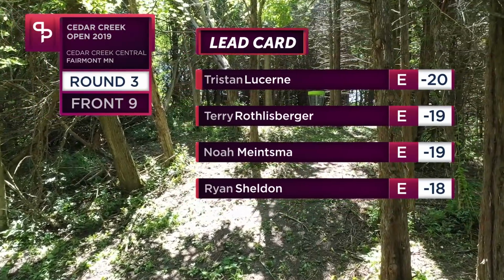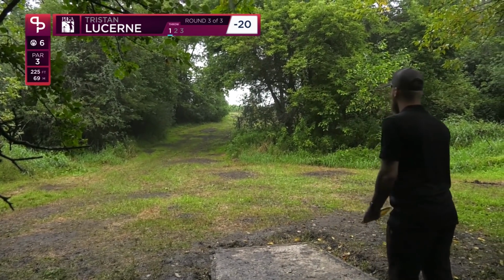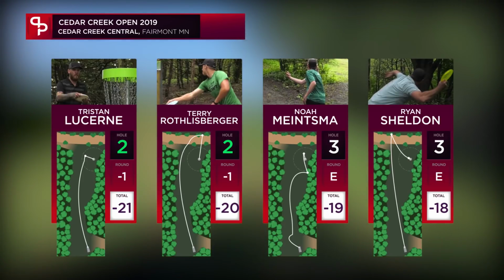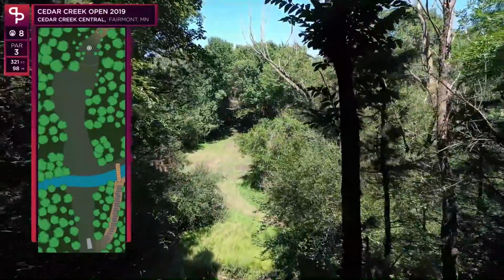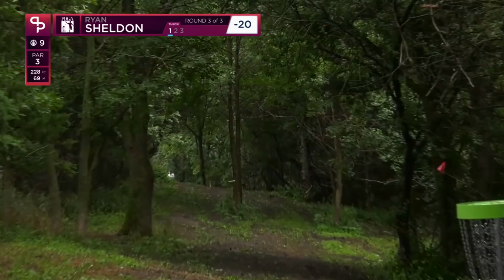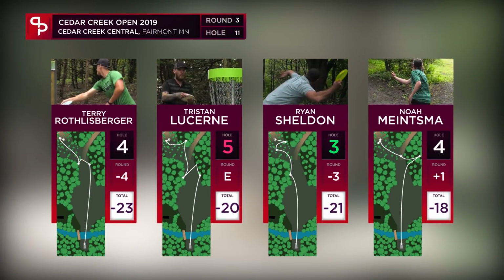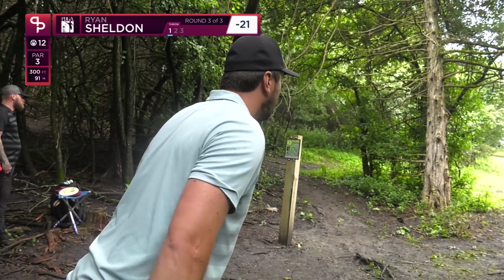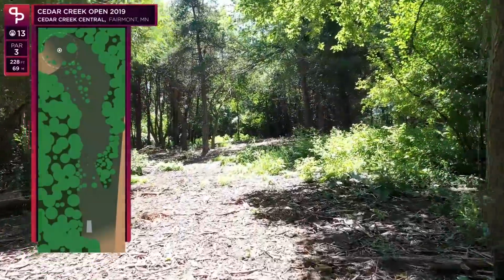Cedar Creek Open 2019 - Round 3 of 3 | Front 9 - Lucerne, Rothlisberger, Meintsma, Sheldon - MPO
Tournament Director: Trevor Boehne

Location: Cedar Creek Central in Fairmont, Minnesota, United Stated.

Round Three | Front Nine (6 - 14 of 18)

Men's Lead Card

Featured Pros: Tristan Lucerne, Terry Rothlisberger, Noah Meintsma, and Ryan Sheldon
Commentary: Luke Wessel and Terry Rothlisberger
Motion Graphics, Editing, Drone Flyovers, & Throw Camera Operator: Kraig Stenzel
Graphics Design & Catch Camera Operator: Chris Lundquist